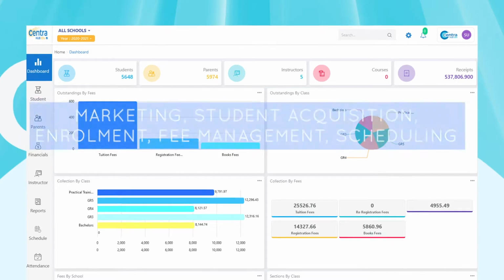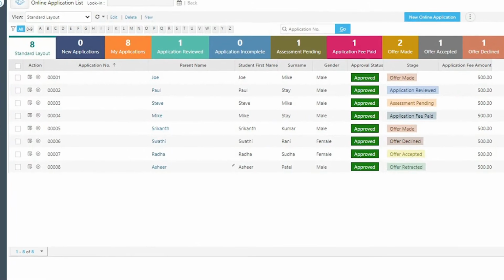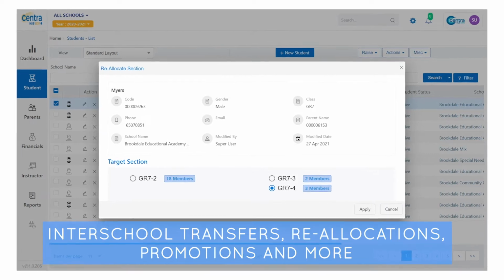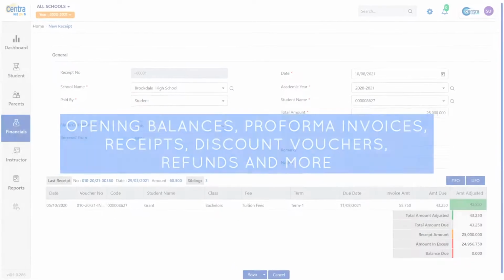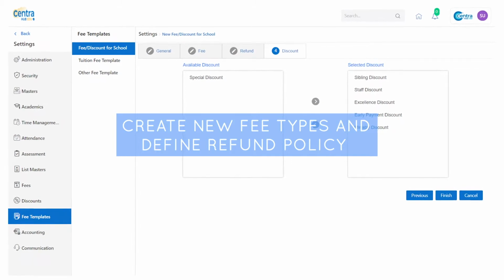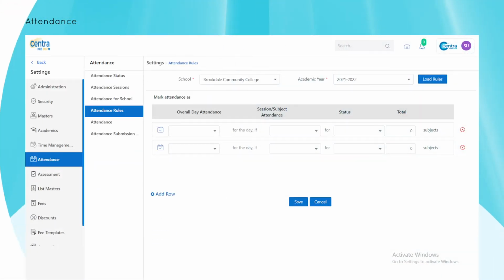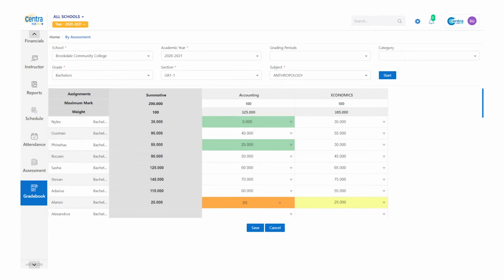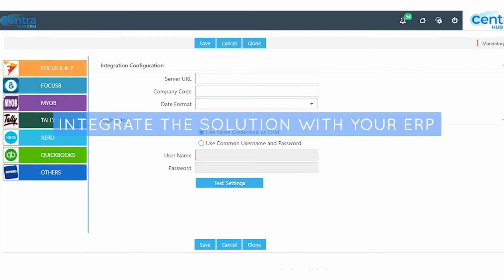Education Management Software on Cloud | CentraHub EDU | CentraHub CRM | Mobile CRM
A Hassle-free and 100% Cloud-Based Education Management Software with next-gen features on cloud.

💡 Student Acquisition
💡 Onboarding students
💡 Parent, Student and Instructor Portals
💡 Fee Management
💡 Fee Templates
💡 Academics
💡 Time Management
💡 Attendance
💡 Assessment
💡 3rd-Party Integrations